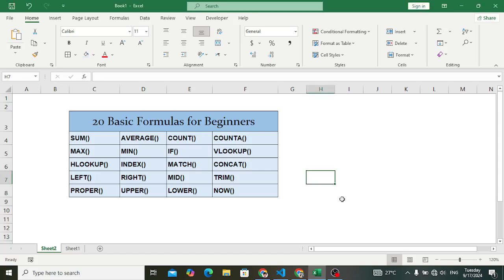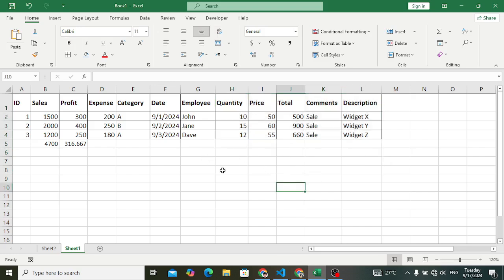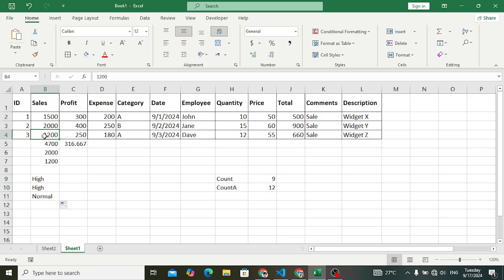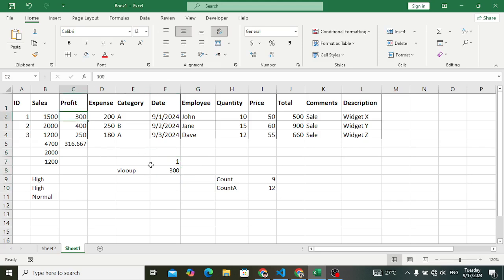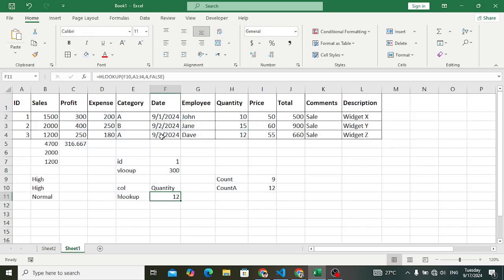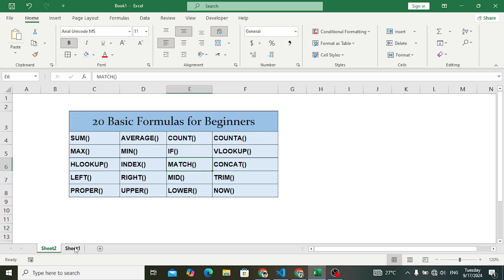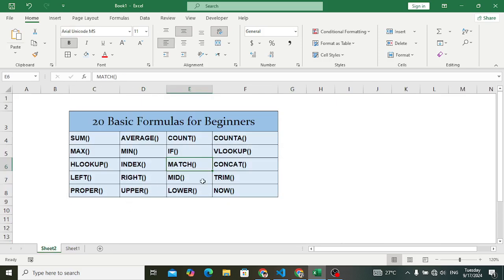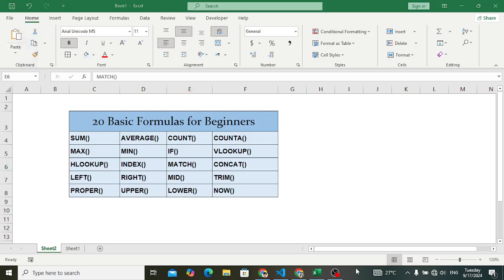🔥 20 Basic Excel Formulas Explained with Examples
Top 20 Excel Formulas and Functions You Should Know.